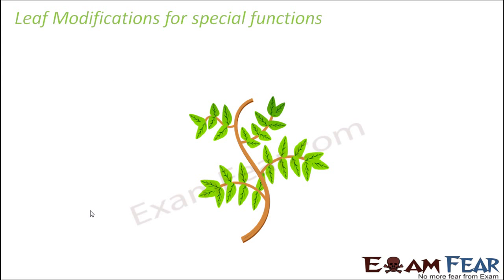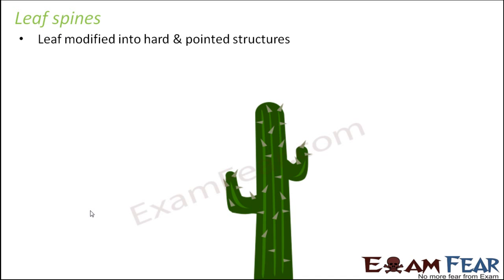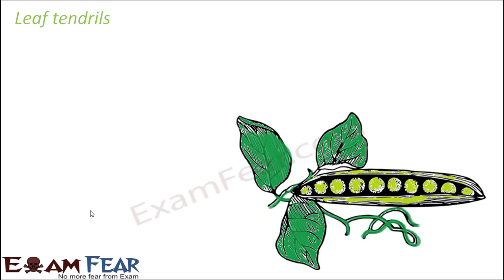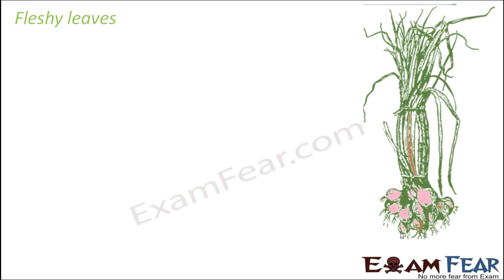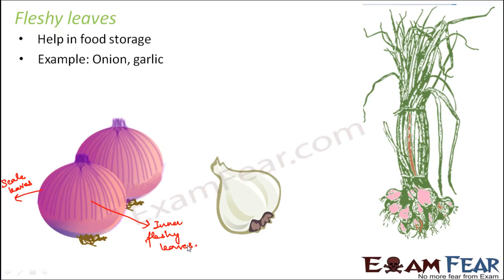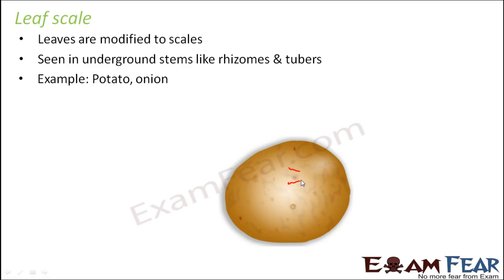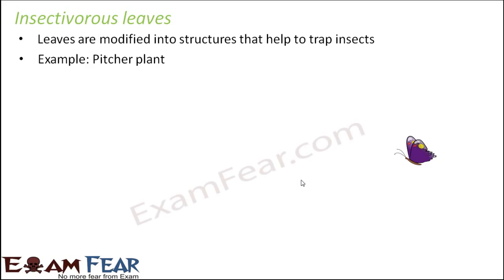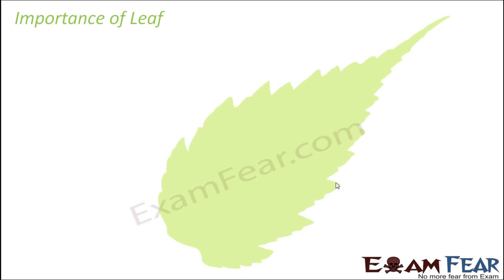Biology Morphology of Flowering Plants part 18 Leaf Modification CBSE class 11 XI